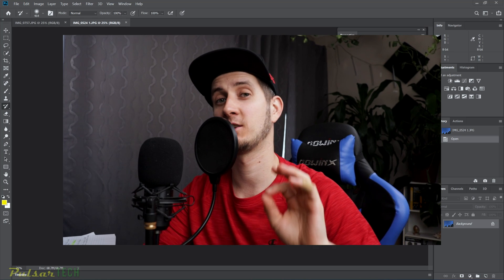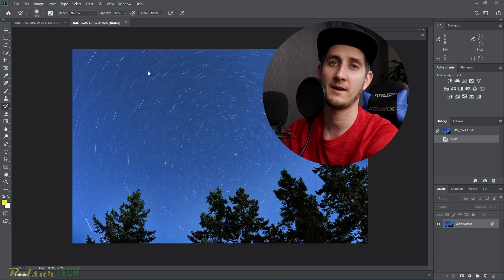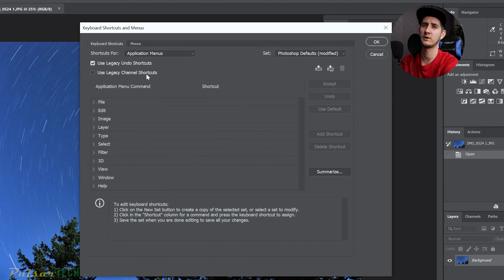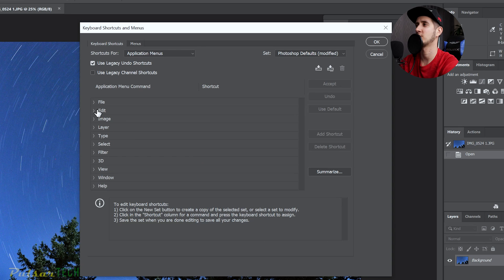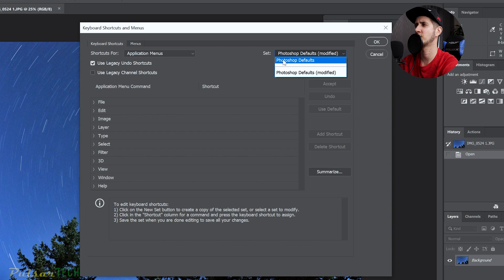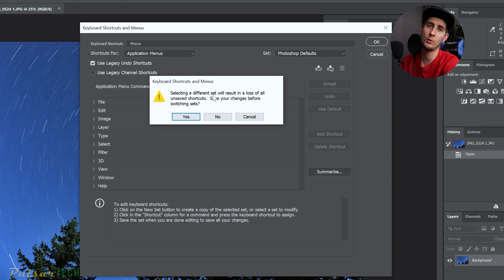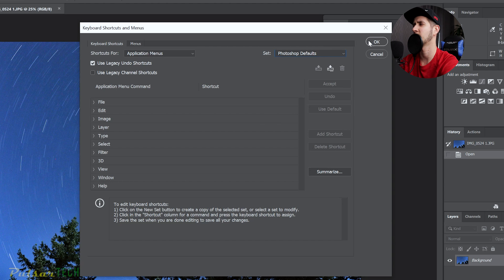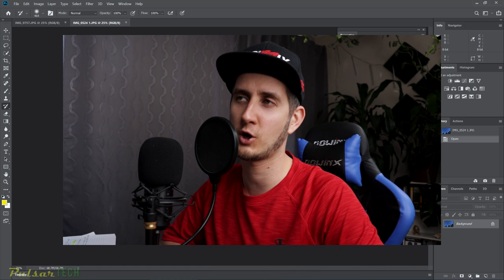HOW TO RESTORE DEFAULT KEYBOARD SHORTCUTS IN ADOBE PHOTOSHOP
Sometimes after changing keyboard shortcuts the way you want you might find that it's not as efficient as you would like it to be and you want to start again with the default Adobe Photoshop keyboard shortcuts.

This video demonstrates how you can restore/reset the default keyboard shortcut for Adobe Photoshop. It is done very easy and actually, it is located in the same window as assigning different shortcuts and menu options.

Go to Window → Workspace → Keyboard Shortcuts & Menus... → Set → Photoshop Defaults → OK. That's it!